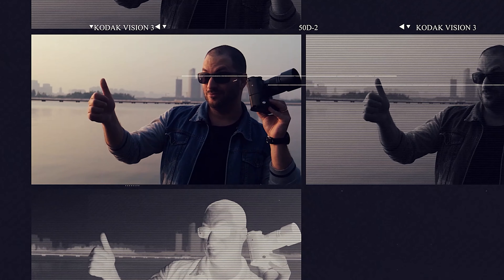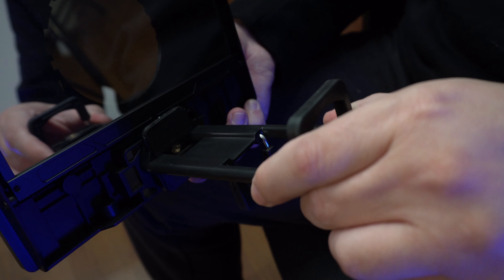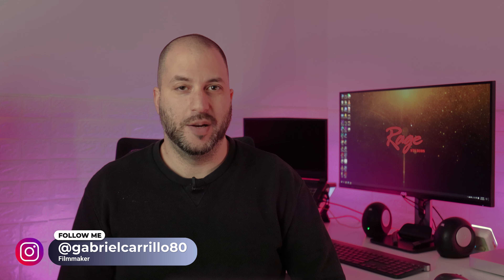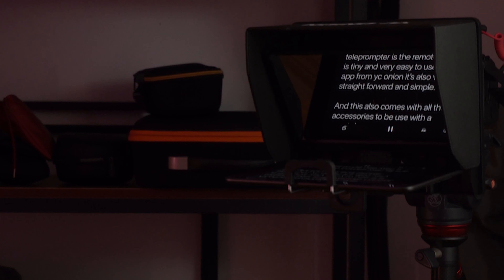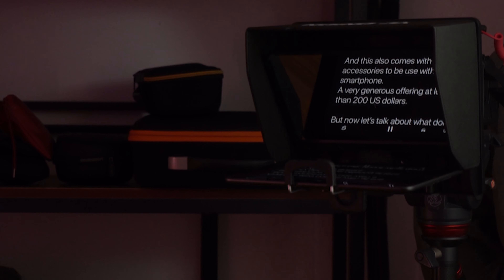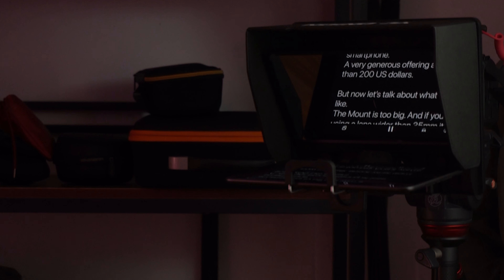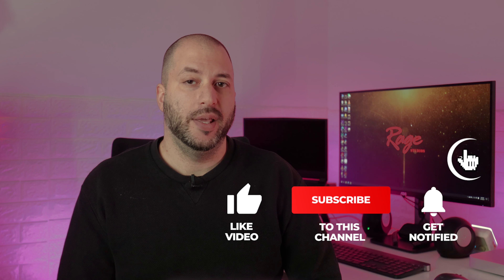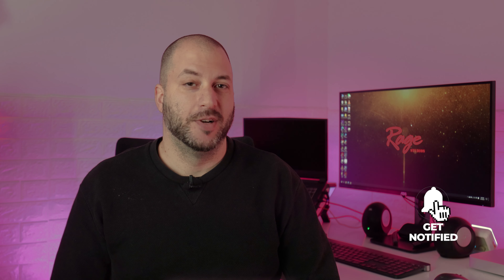The best teleprompter under $200 - lasagna teleprompter by YC Onion